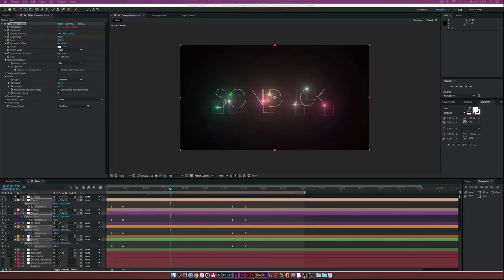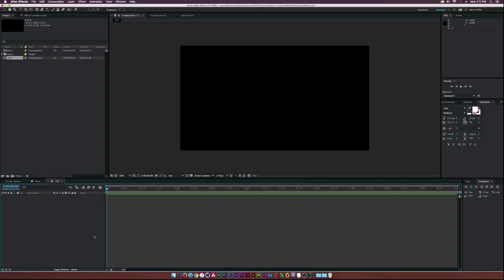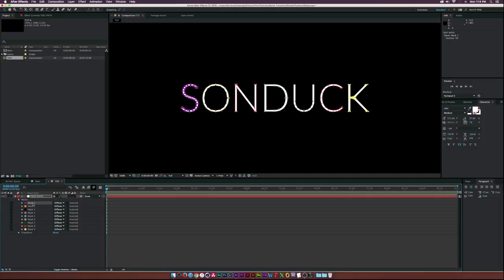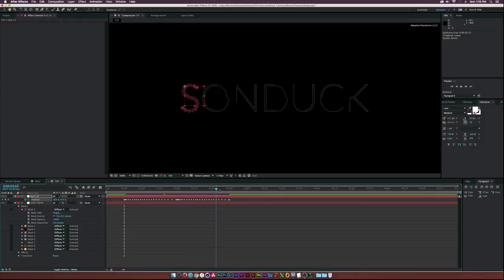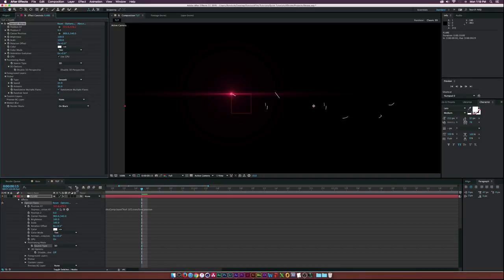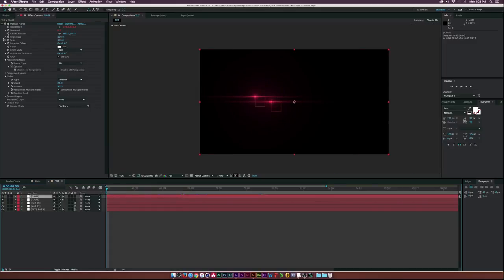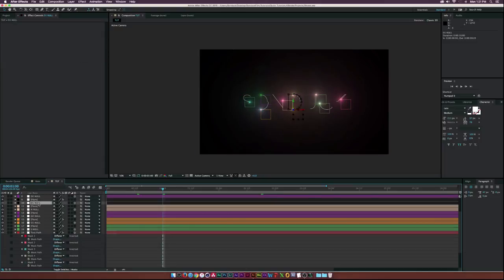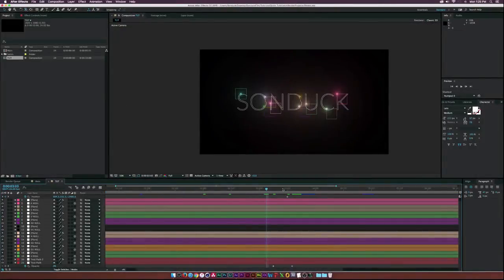The channel sachin & sachin